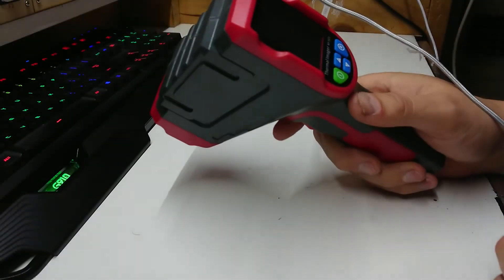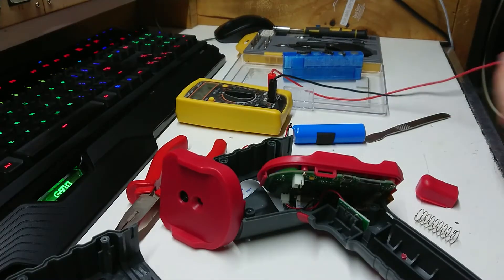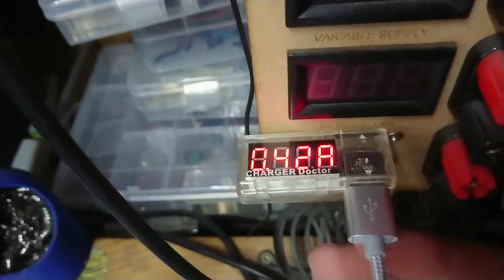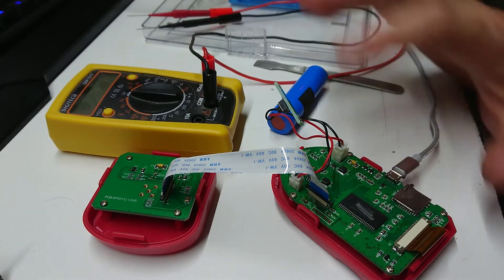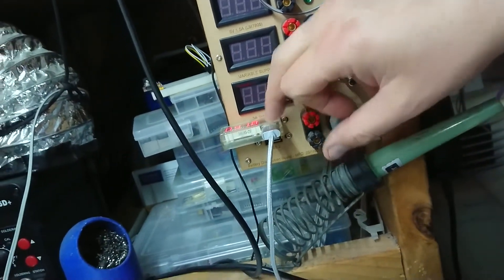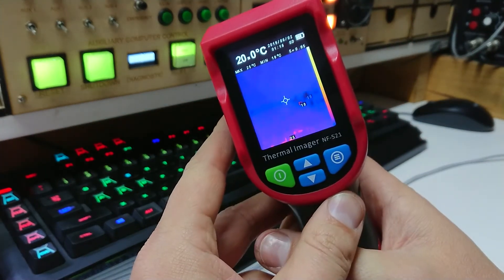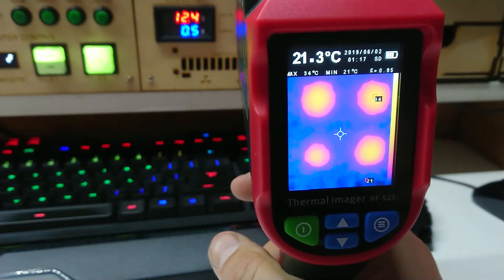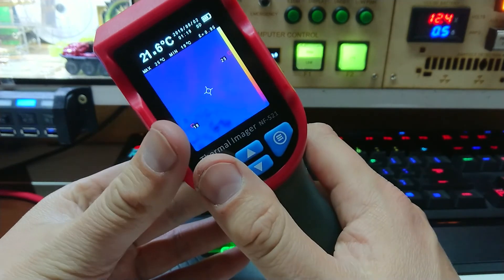Repairing my brand new Thermal Imager (DOA)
My brand new Chinese thermal imager was dead on arrival, and so I set out to find the problem... by dismantling it.
I'm wondering is anyone can find the star trek reference in this video...